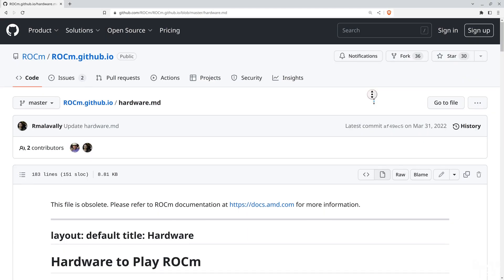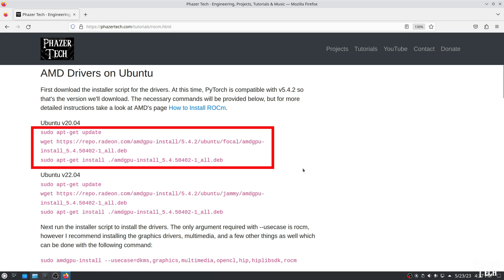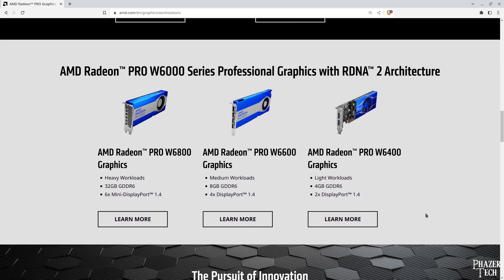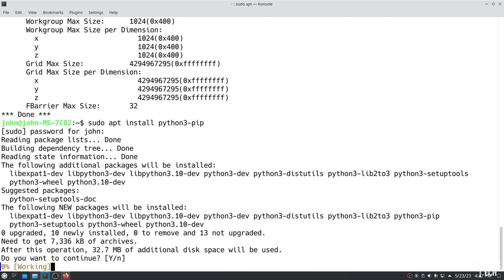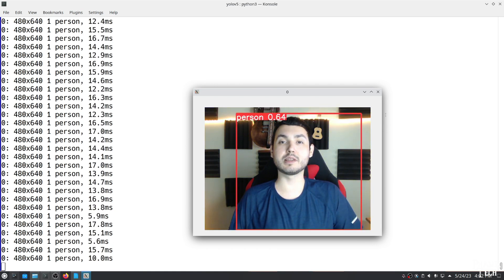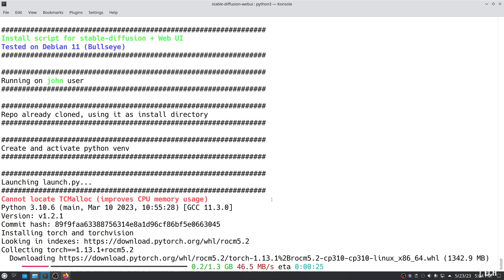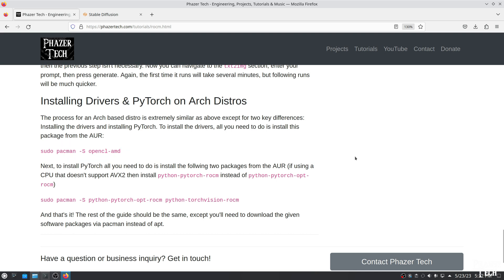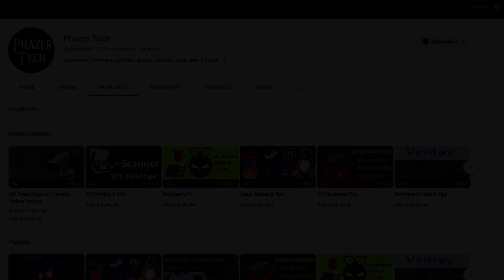How To Install AMD ROCm, PyTorch, Stable Diffusion & YOLO on Linux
Today I’ll be doing a step by step guide showing how to install AMD’s ROCm on an RX 6000 series GPU, but this guide should also work for RX 5000 GPUs as well. I also show how to install PyTorch which is a framework for machine learning tools in Python such as Stable Diffusion and YOLO object detection which I’ll also be showing how to get set up today.  If you’re an Nvidia user and are curious how to set up CUDA then I’ll be covering that in my next video.

GPU used in this video:
XFX RX 6700 XT

Chapters:
00:00 Intro
01:58 AMD Driver on Ubuntu
03:10 Other Requirements
05:48 PyTorch
06:43 YOLO Object Detection
08:00 Stable Diffusion Web UI
11:23 Drivers & PyTorch on Arch Distros
12:58 Outro